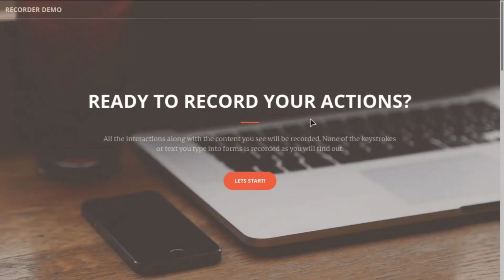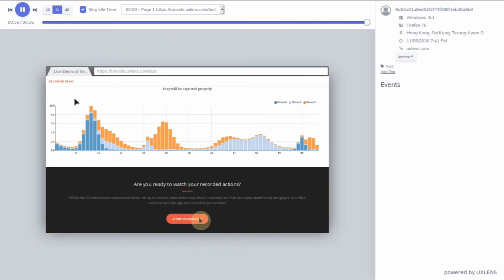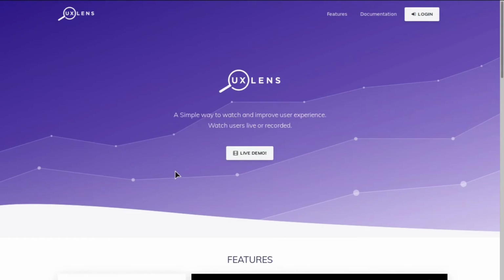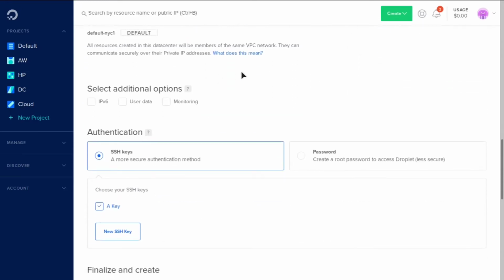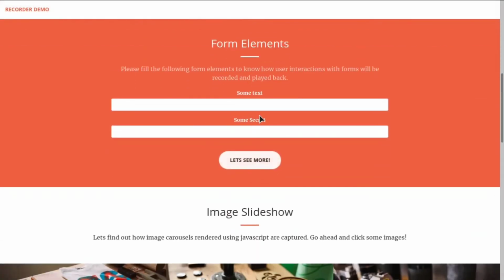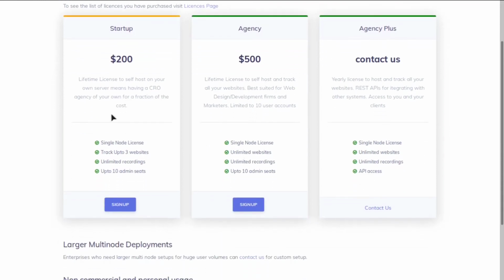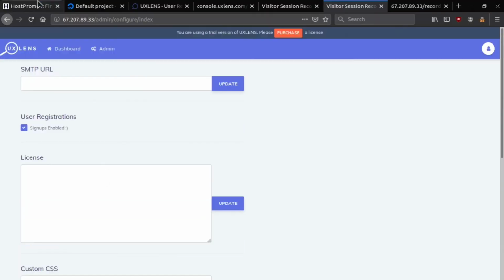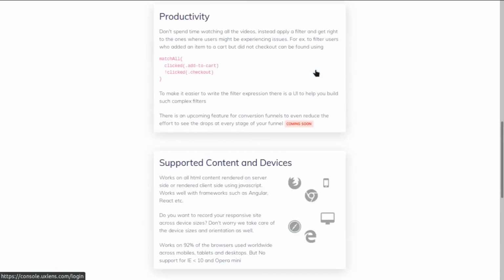UXLENS REVIEW + DEMO + TUTORIAL + INSTALLATION (WEB SESSION RECORDING SOFTWARE) 🥳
UXLENS REVIEW + DEMO + TUTORIAL + INSTALLATION 🥳 "A Simple way to watch and improve user experience. Watch users live or recorded."